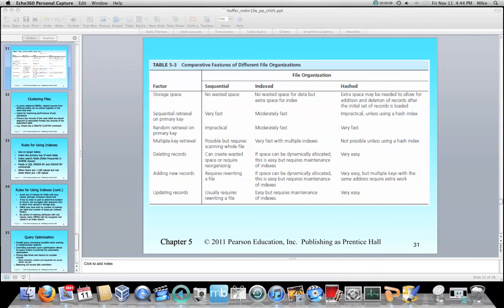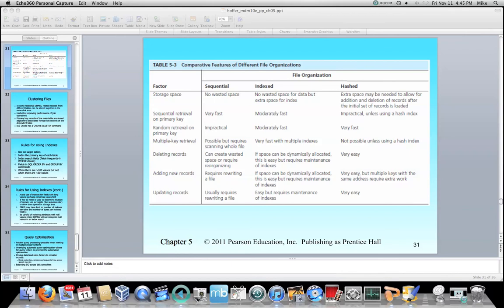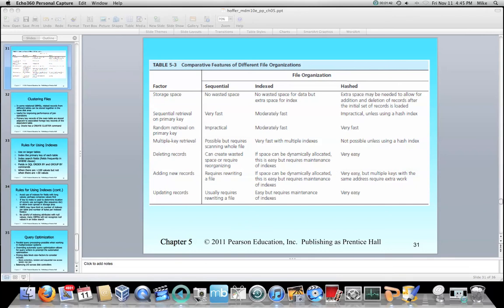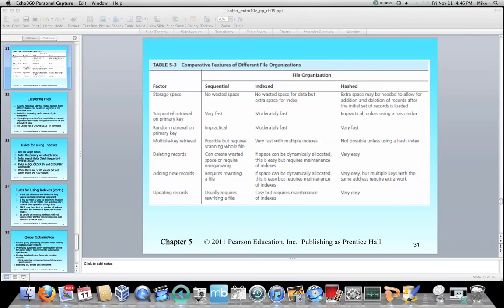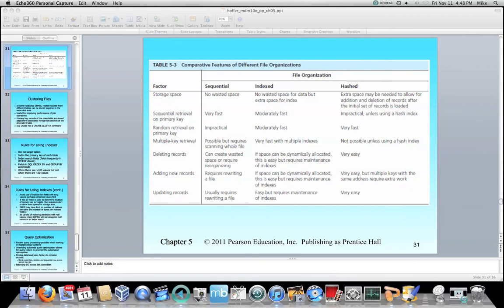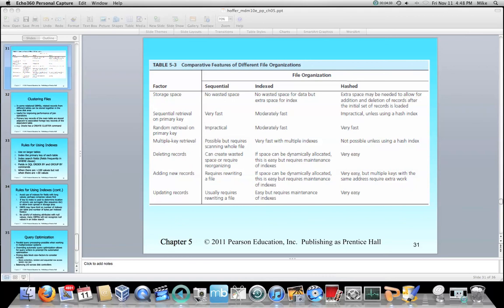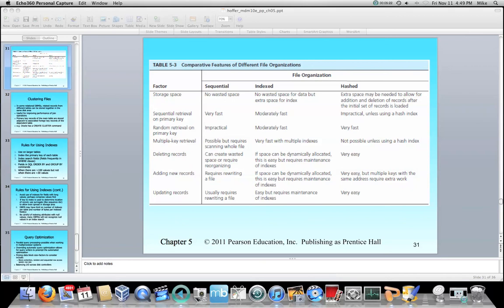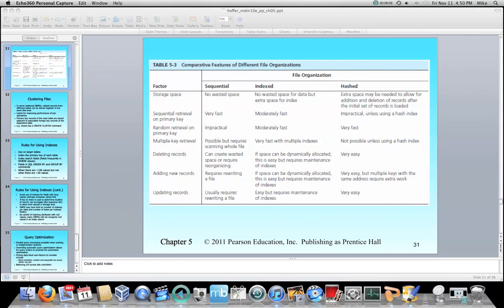Ch 5 FileOrganizationComparison